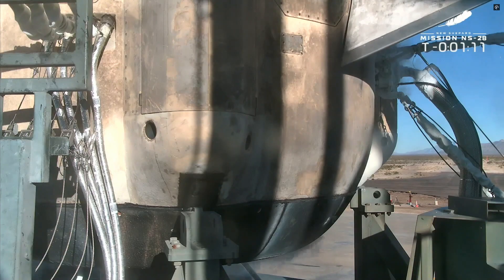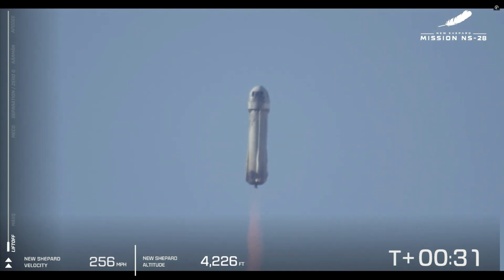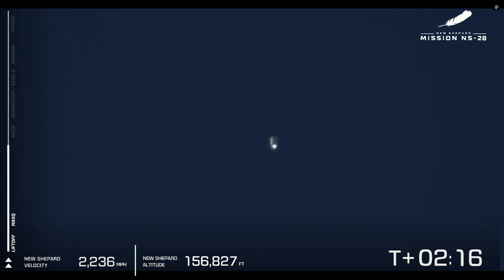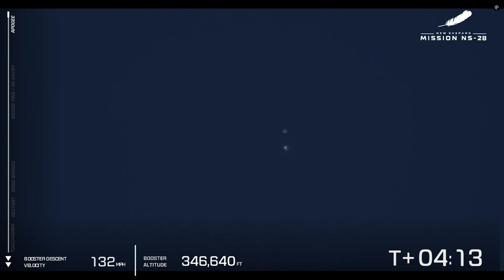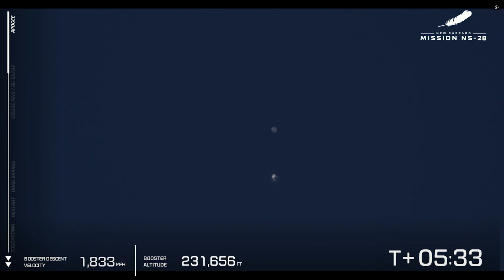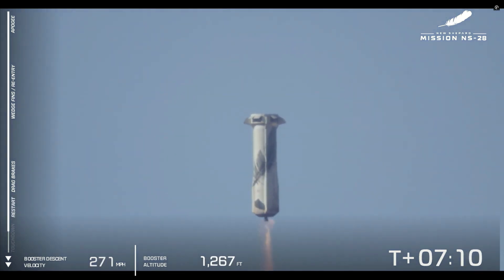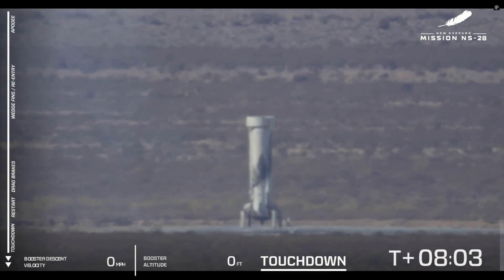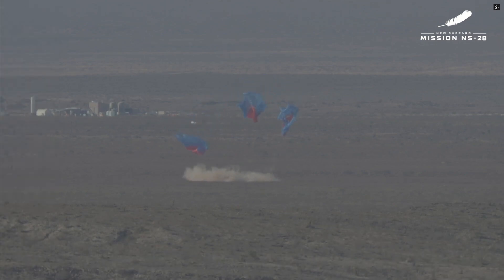MISSION NS 28 Blue Origin --NEW SHEPARD-- 2024 11 22 Friday